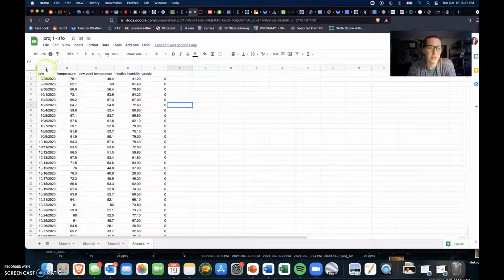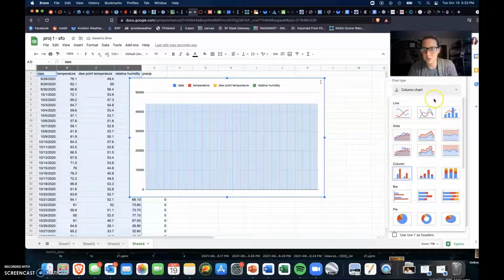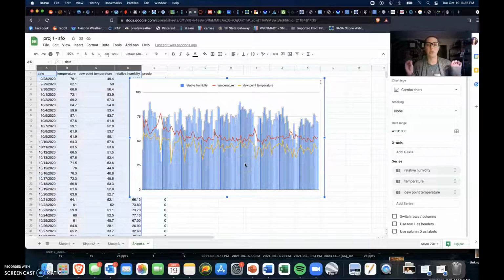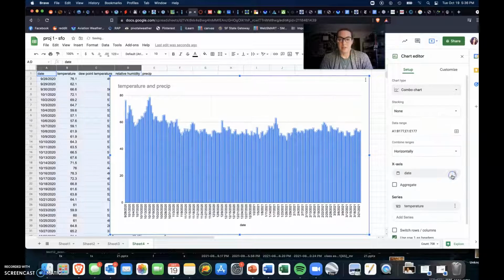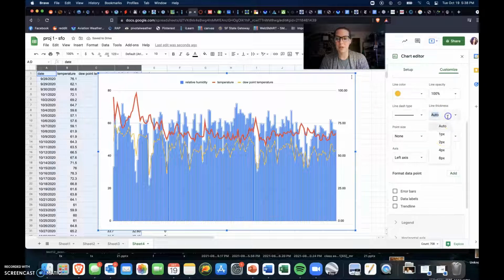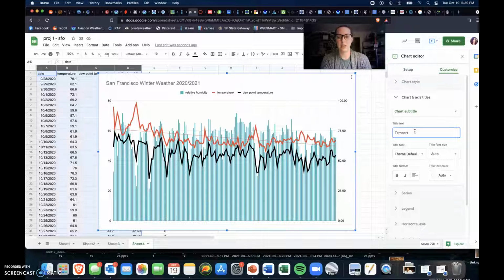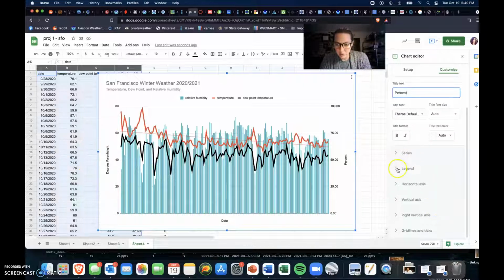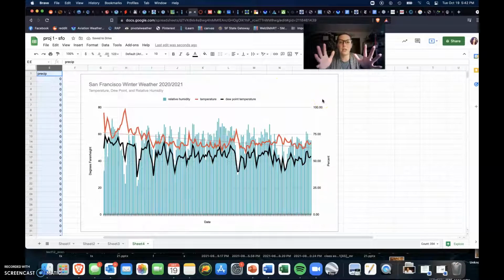Project 1 Graphing Assistance